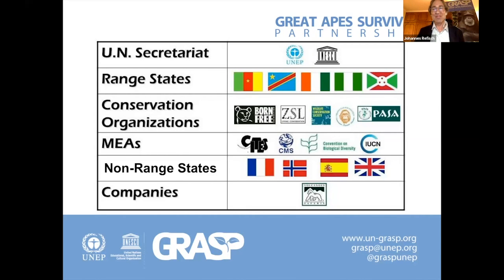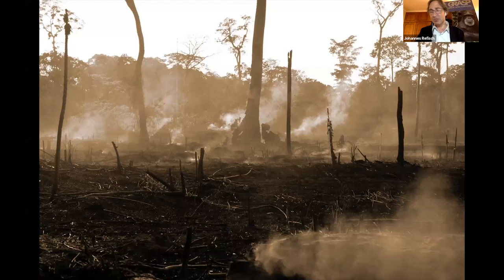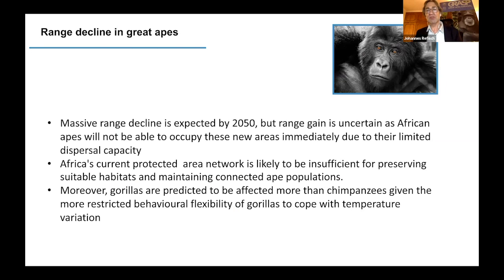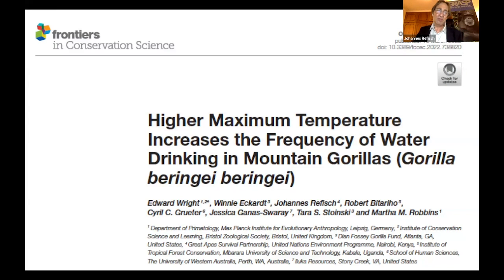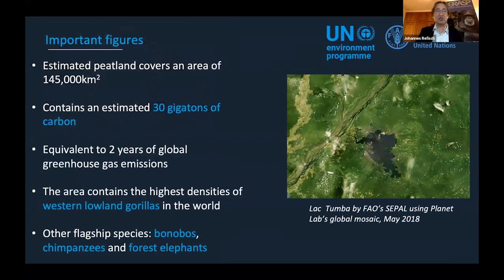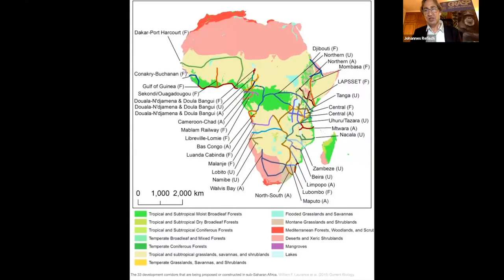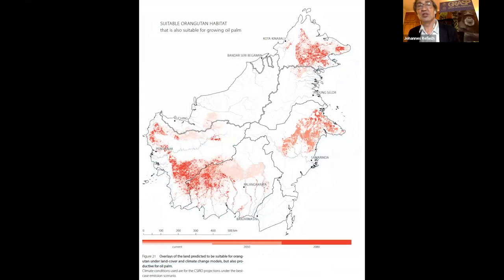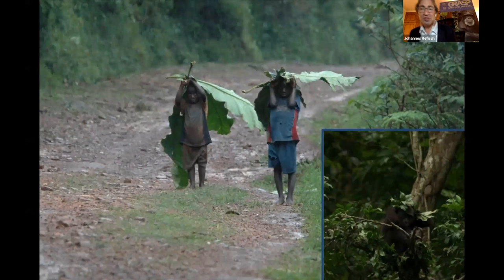Climate change and great ape conservation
All species and subspecies of chimpanzees, gorillas and bonobos are classified by the International Union for Conservation of Nature (IUCN)  as endangered or critically endangered. Great apes are threatened by habitat loss, illegal trade in body parts or live animals, and by disease. New research reveals that climate change is an additional threat as it is expected to contribute to declining great ape range. There are also secondary effects as changes in temperatures and rainfall might affect the livelihoods of communities living in proximity to these species, leading to even more pressure on great ape habitat. Johannes Refisch speaks about these issues and why conservation managers need to integrate climate change mitigation and adaption measures in conservation and land use planning.